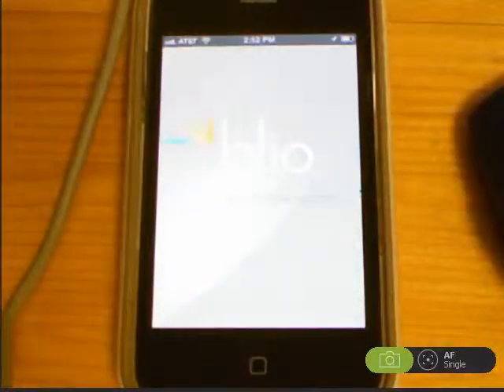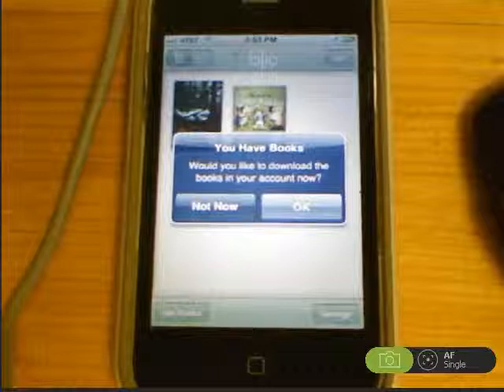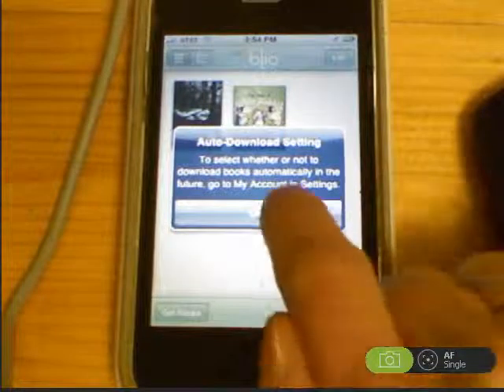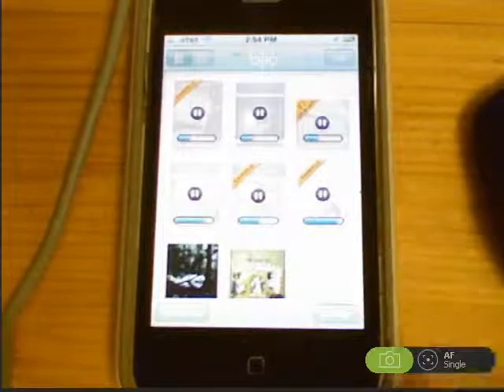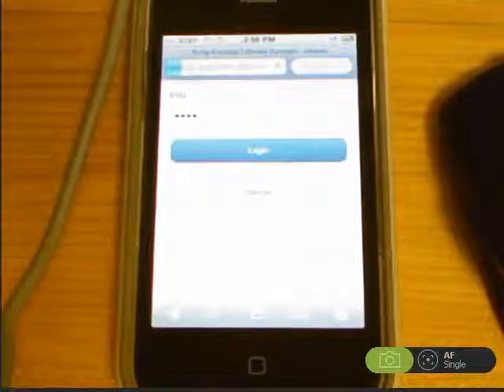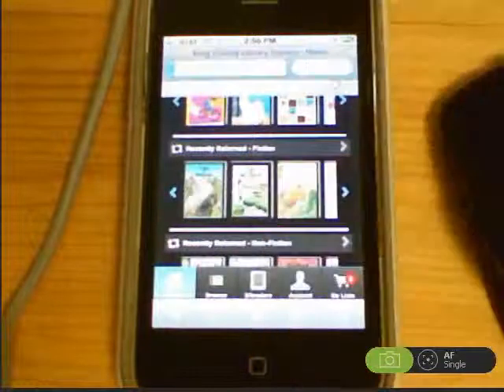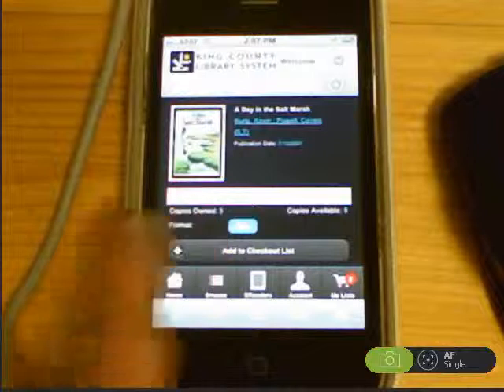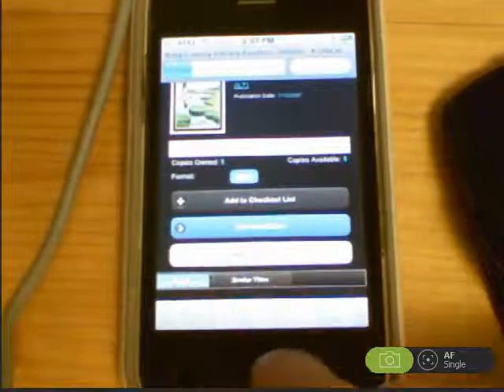Axis 360 iPhone Blio